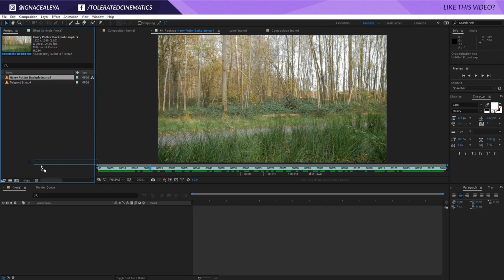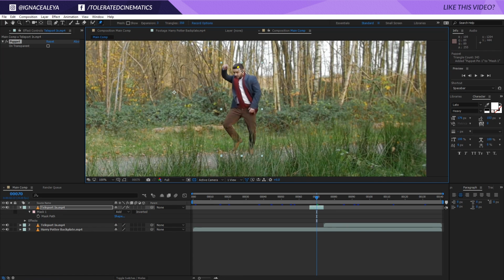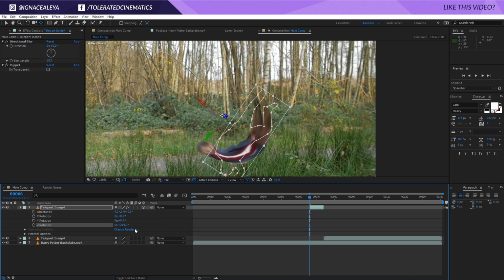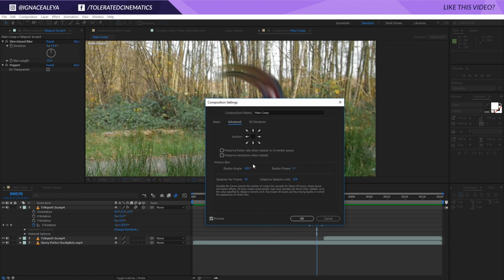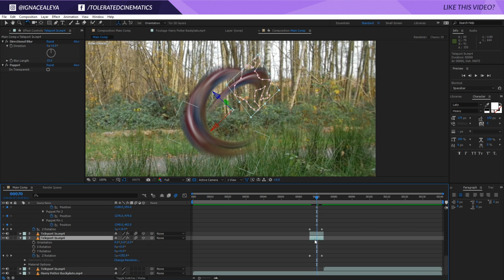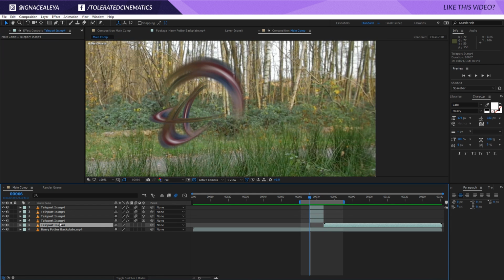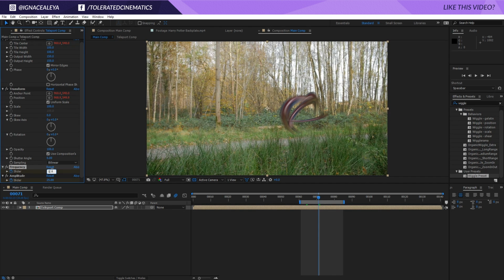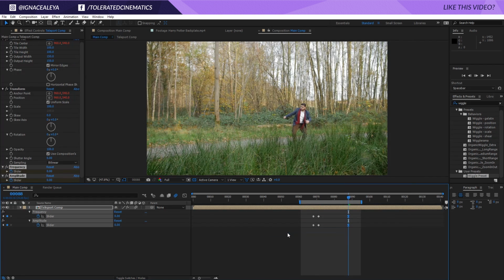Harry Potter Teleport 'Apparition' Effect in After Effects - VFX TUTORIAL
Learn how to teleport like Harry Potter in Adobe After Effects CC 2017, this also works in older versions.